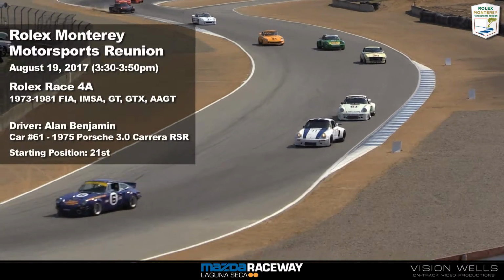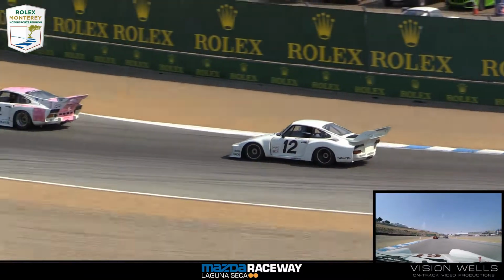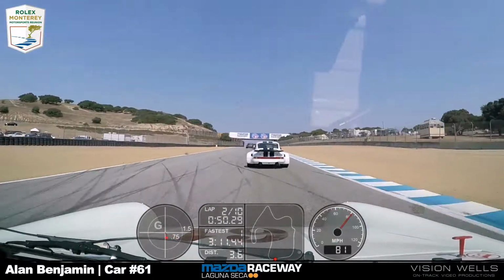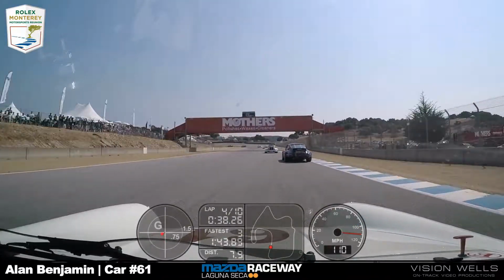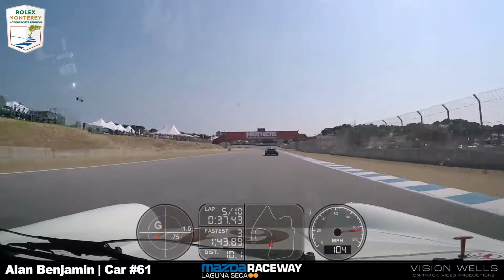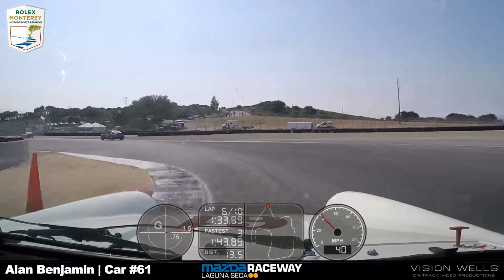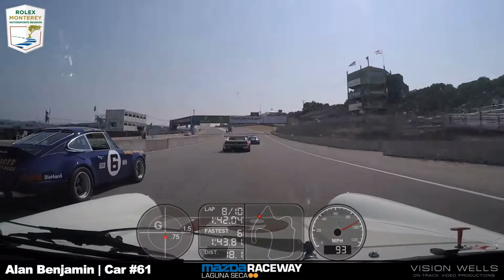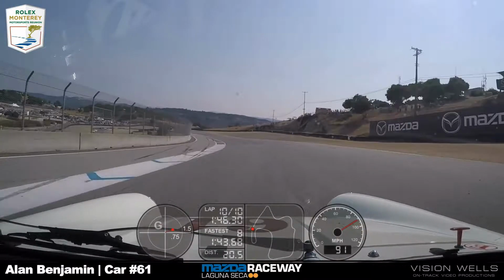2017 Reunion - Rolex Race 4A - Alan B (1975 Porsche 3.0 Carrera RSR #61)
Event: Rolex Monterey Motorsports Reunion
Track: Mazda Raceway Laguna Seca
Date: Saturday, August 19, 2017
Time: 3:30-3:50pm
Race 4A (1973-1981 FIA, IMSA, GT, GTX, AAGT)

Driver: Alan Benjamin
Car #61: 1975 Porsche 3.0 Carrera RSR
Starting Position: 21st

Video Production: Vision Wells
Camera(s): ContourPLUS2, Canon XA20